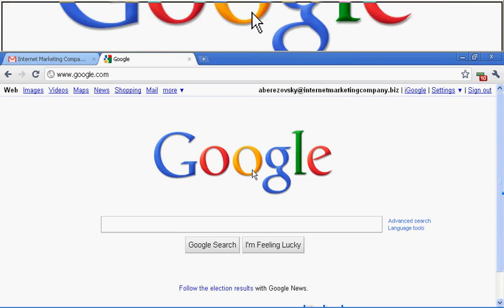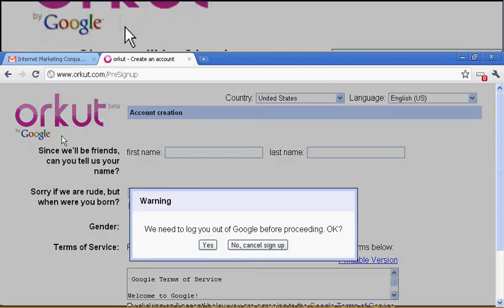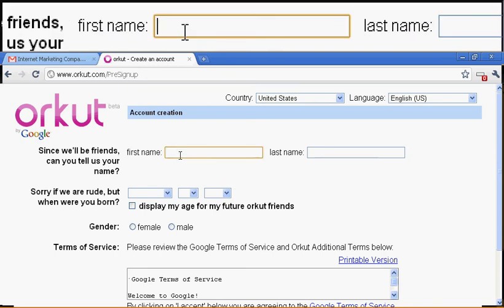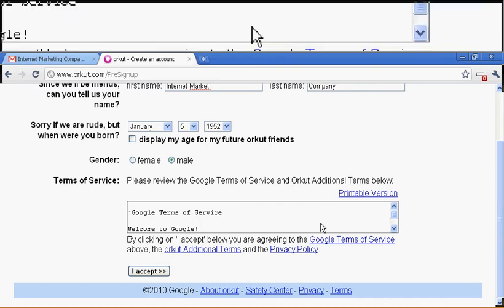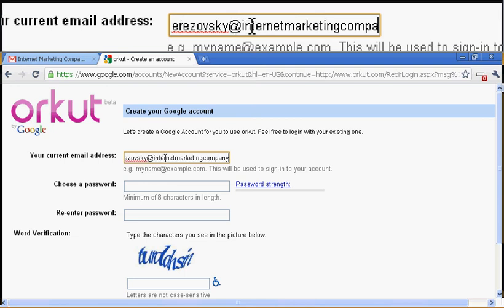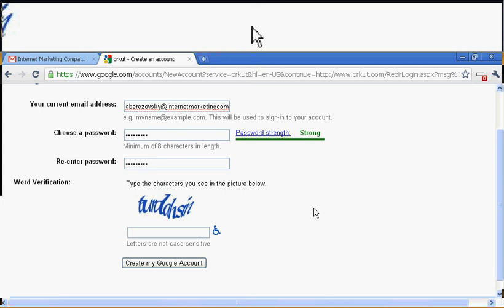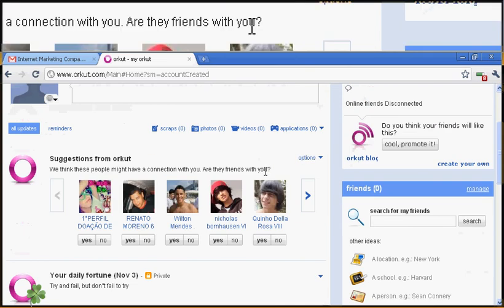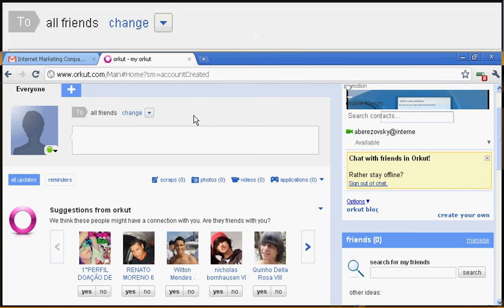How to sign up for orkut account